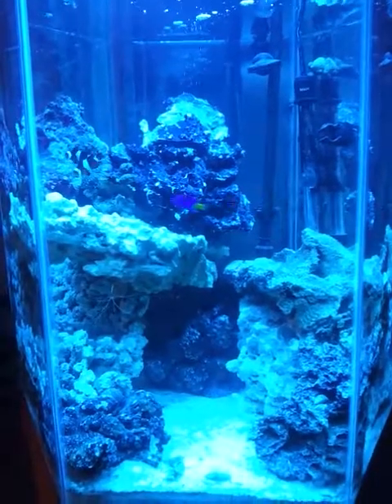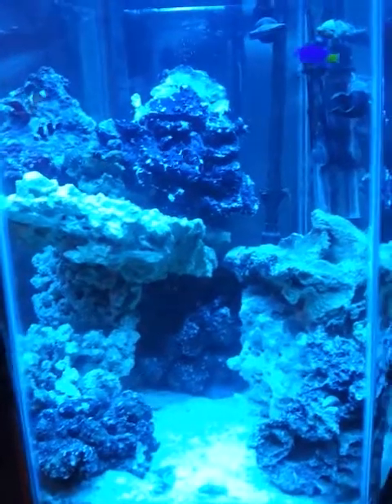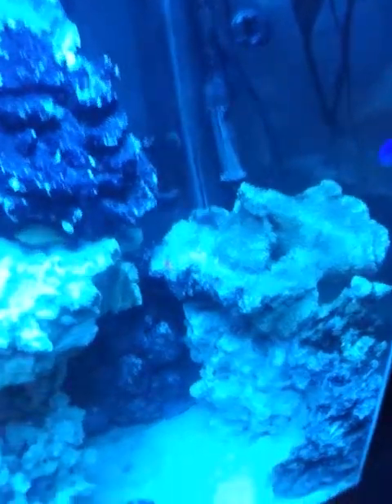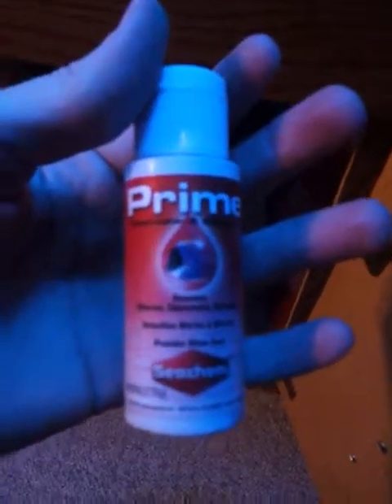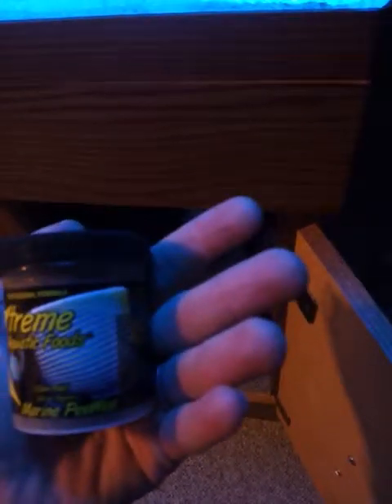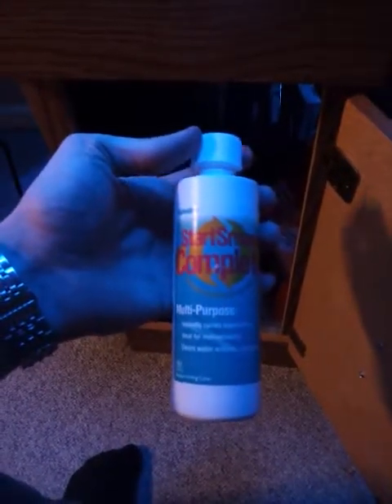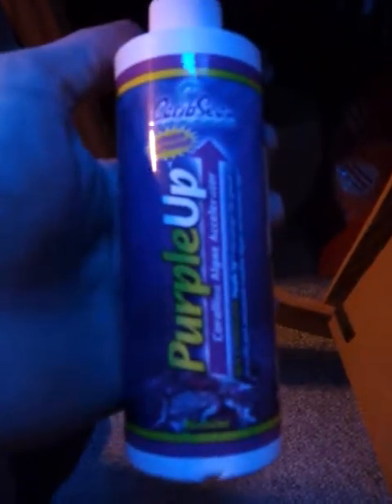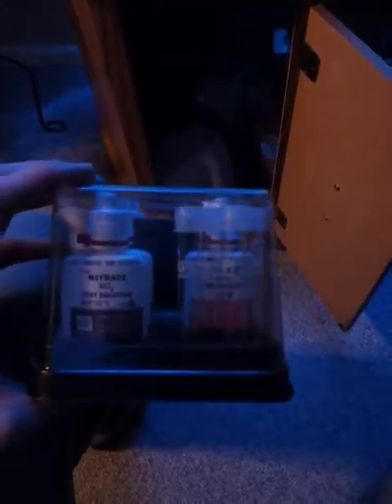My 40 gallon reef tank setup day 5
My 40 gallon hexagon tank setup day 5.